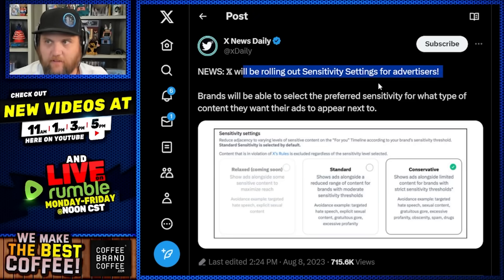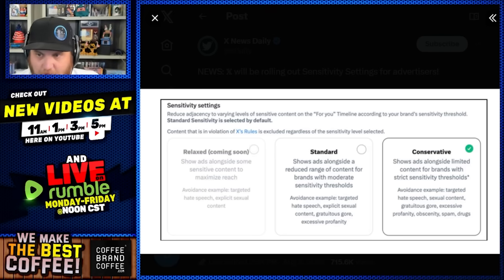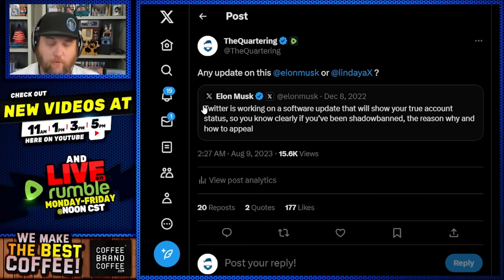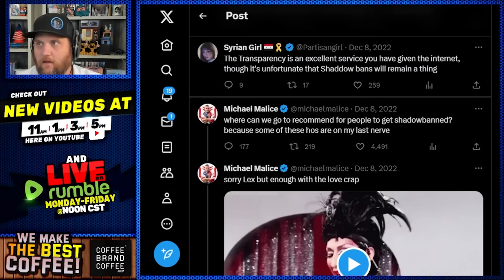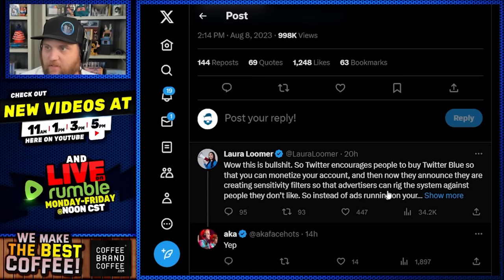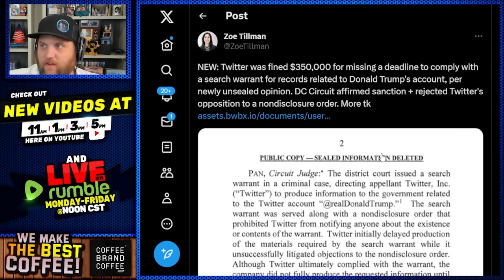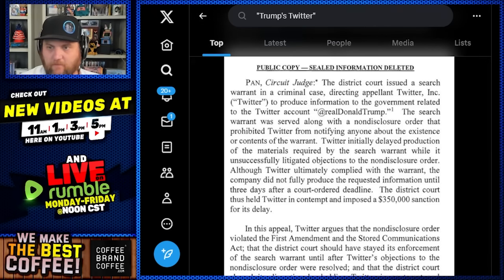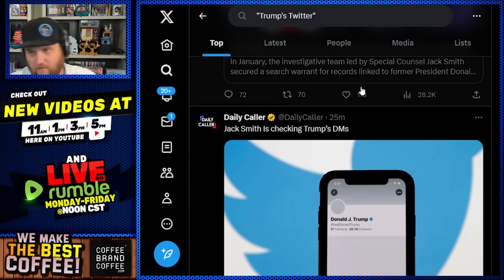Twitters New WOKE Rules & Elon Musk FINED $350,000 For Protecting Trump!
Become A Youtube Member! It's The #2 BEST Way To Support!